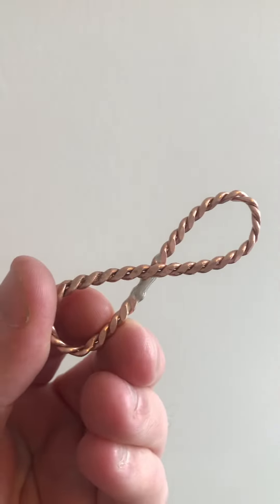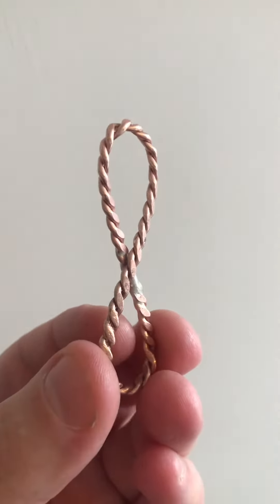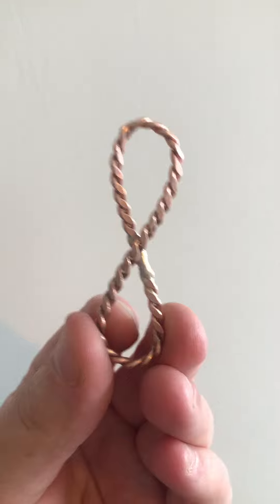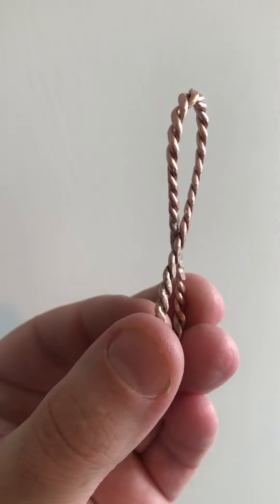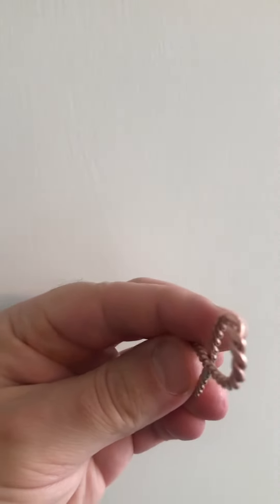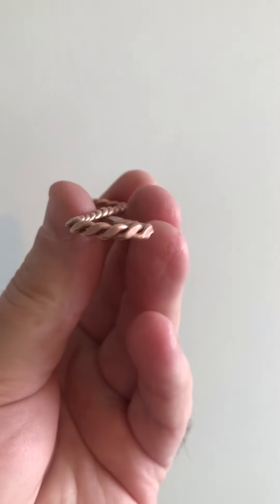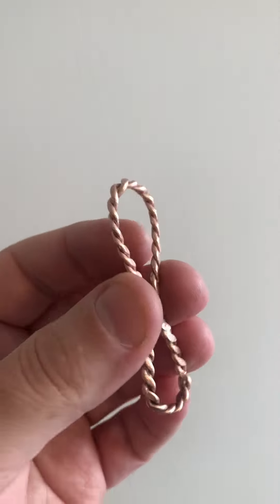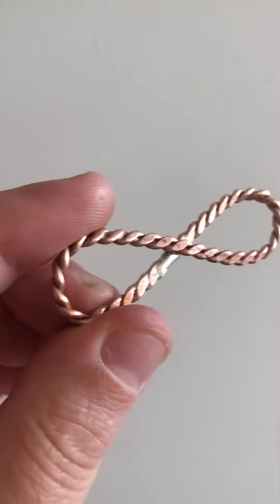The möbius strip infinity ♾️ pendant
The Möbius strip infinity ♾️ pendant can be purchased on my product store on my

Please like 👍 the video and share the video on social media platforms.